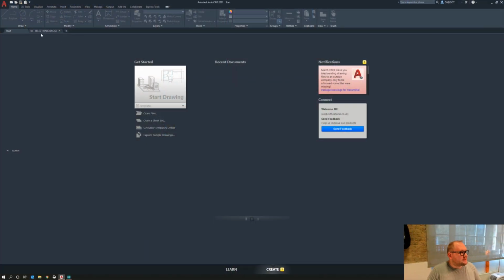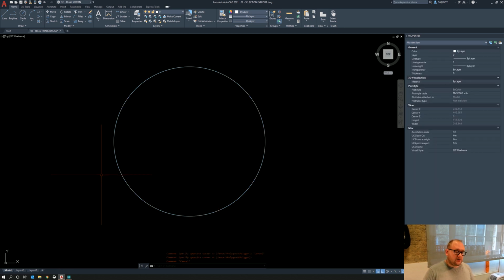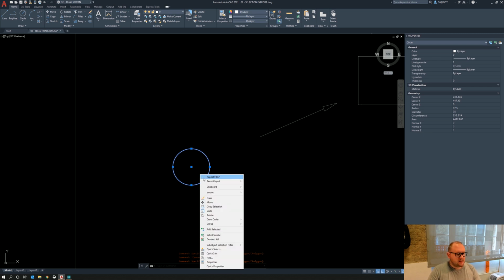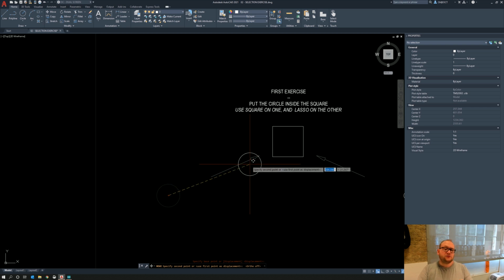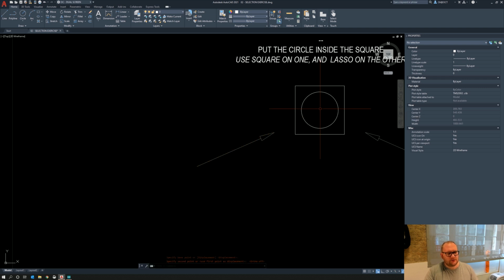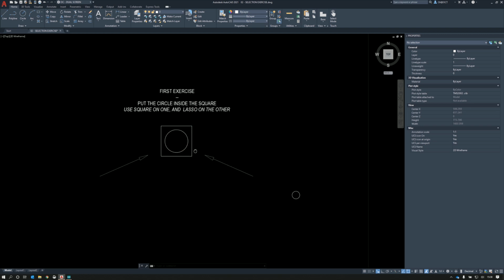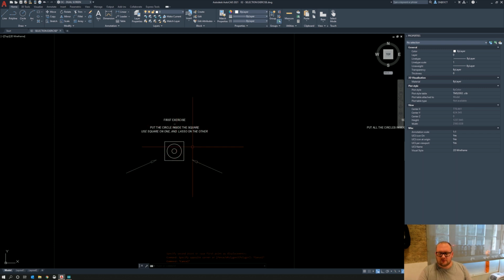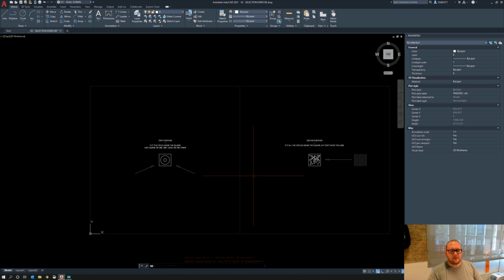Zero-to-Drawing | Selection Type - Green Or Blue